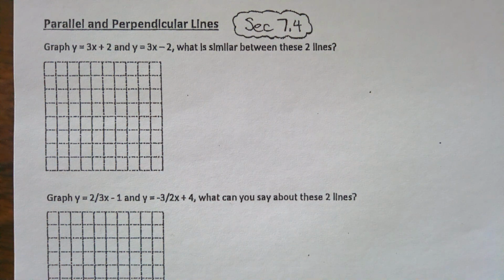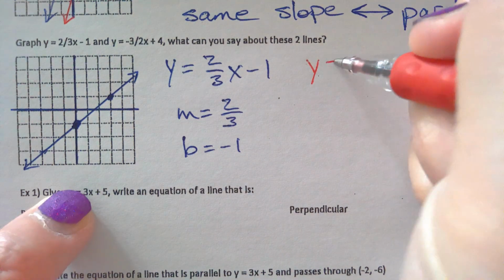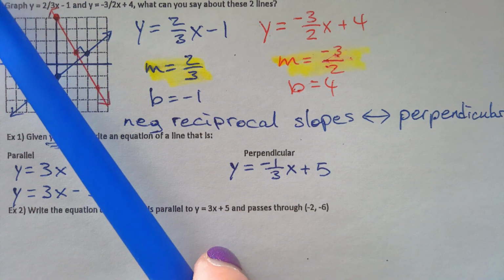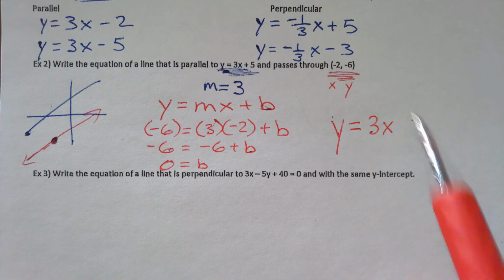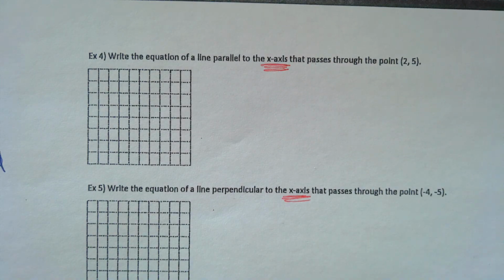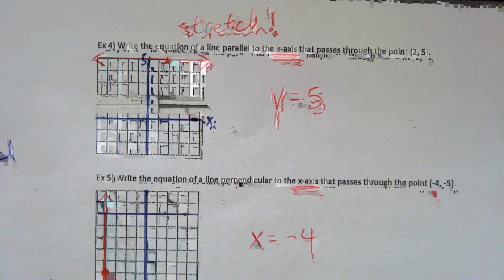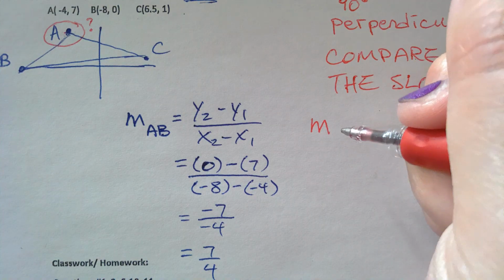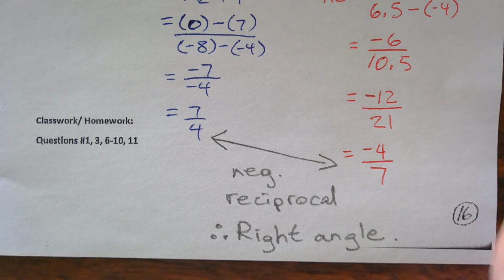Grade 9 Math: Ch7 Pg15-20